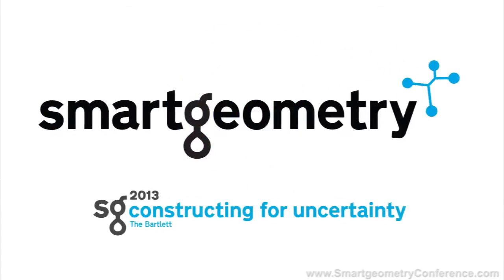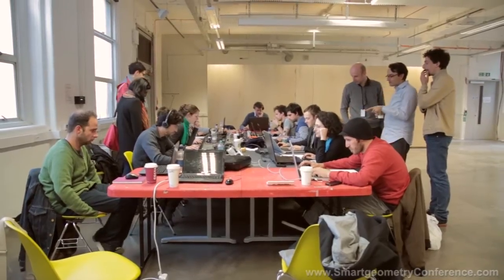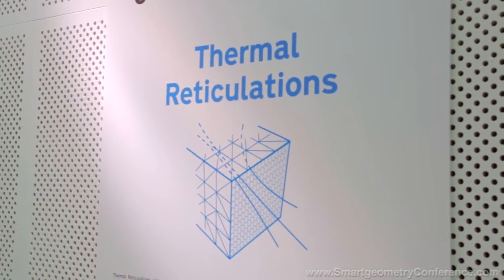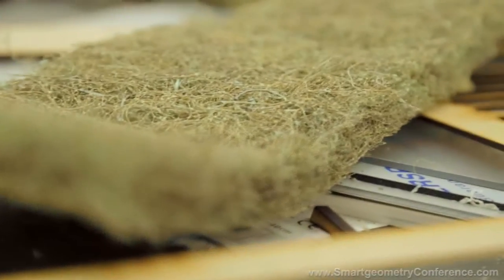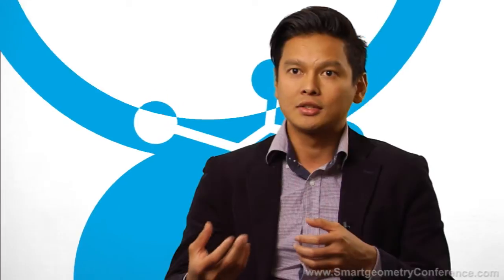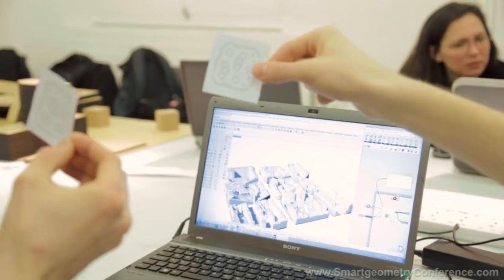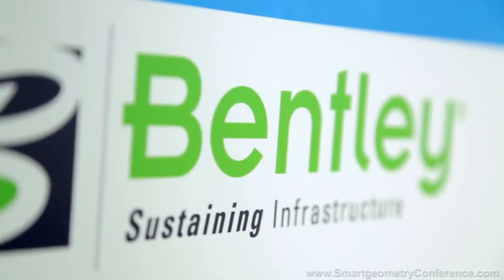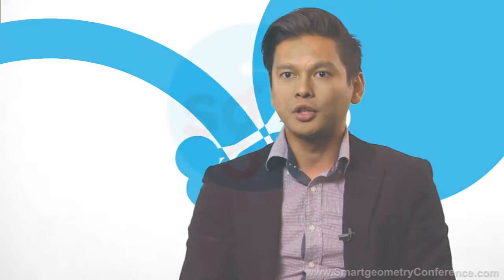Smartgeometry 2013 -- Interview: Kamil Sharaidin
Smartgeometry 2013 -- Interview with Kamil Sharaidin of SIAL, RMIT University

The 2013 Smartgeometry Conference in London, UK focused on the theme of constructing for uncertainty.

About Smartgeometry Conference: This widely acclaimed conference is the world's premier event focused on computational and parametric design tools, technologies, and methodologies that allow and encourage new forms of architectural and structural expression.

About Bentley Systems: Bentley is the global leader dedicated to providing architects, engineers, geospatial professionals, constructors, and owner-operators with comprehensive software solutions for sustaining infrastructure.